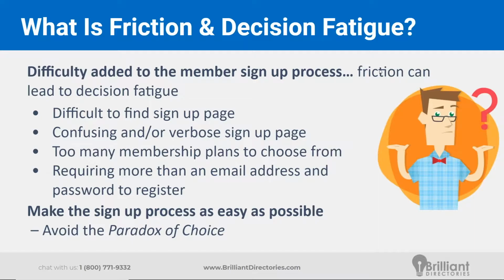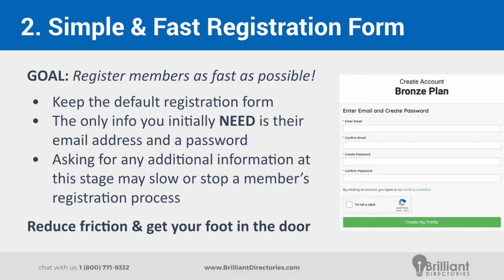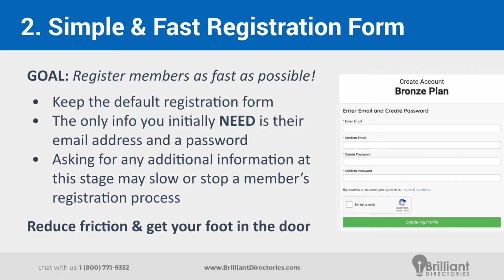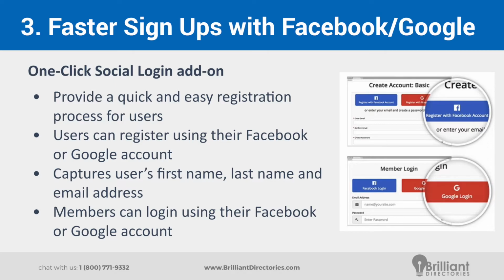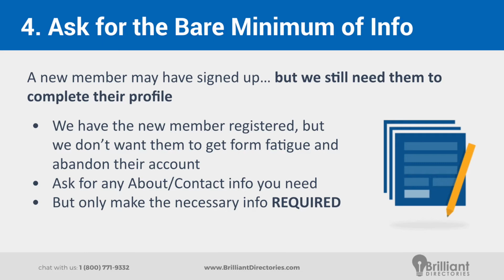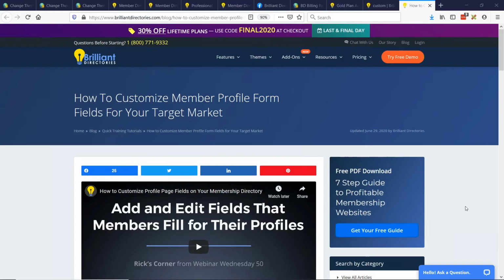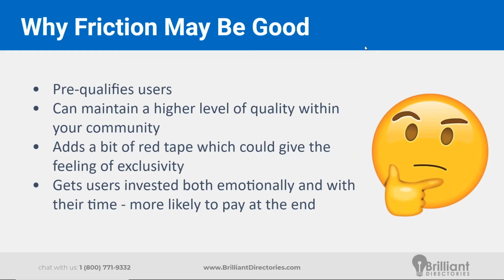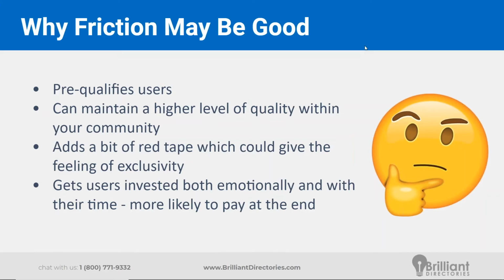Get More Signups 📩 Member Acquisition: 4 Ways To Reduce Sign-Up Friction & Decision Fatigue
👋 What does it mean to reduce sign-up friction and decision fatigue? Well, it simply means more signups and member acquisition…

The truth that many people don’t know is– if a prospect does not act immediately, often they will not act at all.
➡️ Many potential members are lost to membership sites simply because those sites did not take the steps to reduce sign-up friction and decision fatigue.
So how do you make it as easy as possible for members to sign up to your website? Follow the 4 steps that we outline in this video, and you will strengthen the ability to get signups on your site.

💬 Let us know which of these 4 ways to reduce sign-up friction and decision fatigue your site needs the most in the comments below.

🧭 Video Chapters:
0:00 - Introduction
0:44 - What is Friction & Decision Fatigue?
2:55 - 1. Offer 3 Membership Plans at Most
4:45 - 2. Simple & Fast Registration Form
6:58 - 5 Ways To Optimize Checkout Pages To Increase Membership Sign Ups
7:35 - 3. Faster Sign Ups with Facebook/Google
8:50 - 4. Ask for the Bare Minimum of Info
11:58 - How To Customize Member Profile Form Fields For Your Target Market
13:16 - Why Friction May Be Good